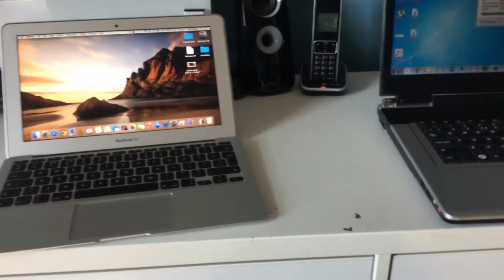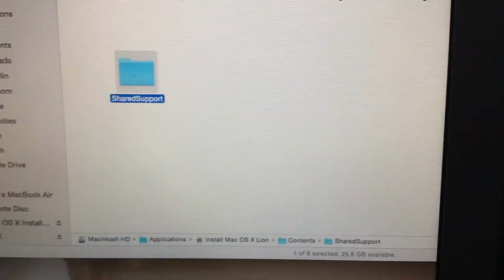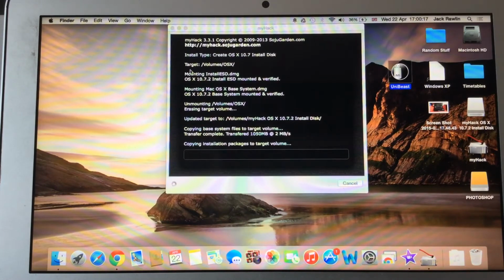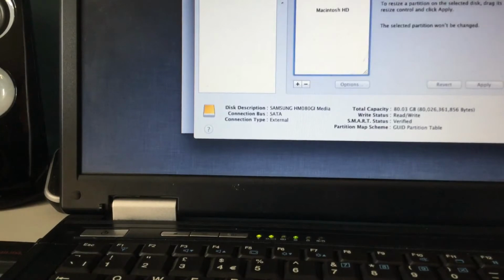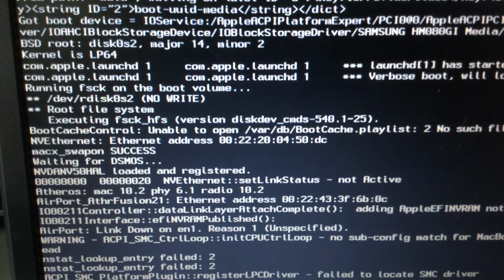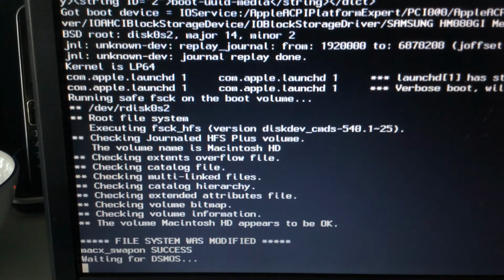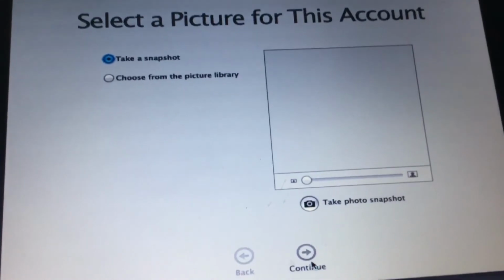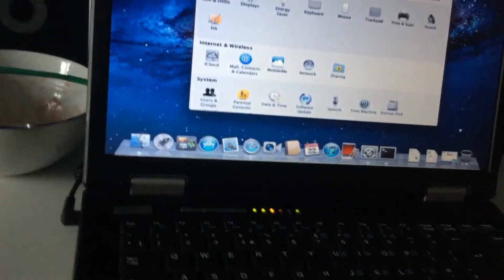HackBook Pro Project - Part 2(Configuration & OS X Install) | GeneralTech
In this part of the video, I confgure the laptop ready for Hackintosh and install OS X Lion.